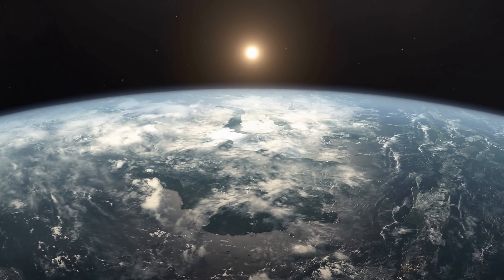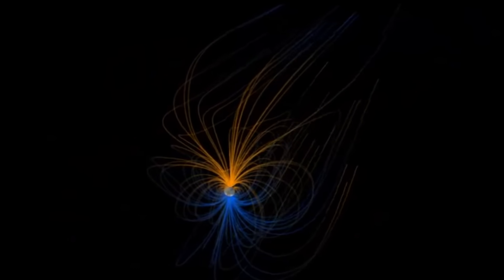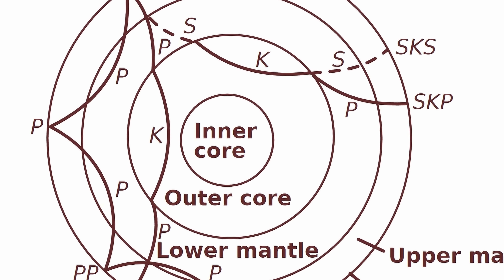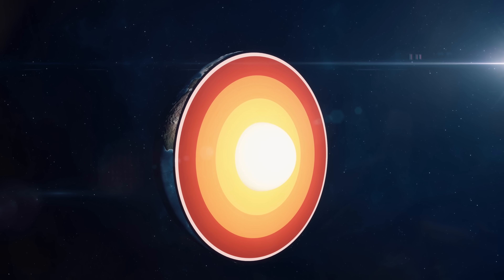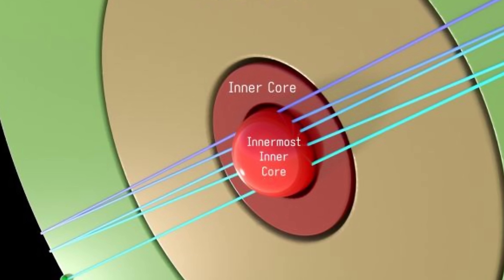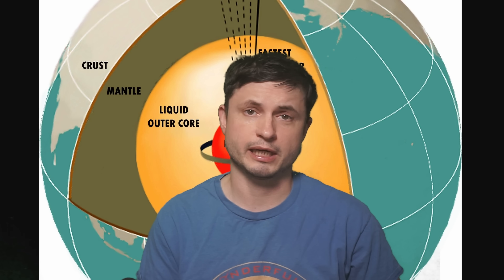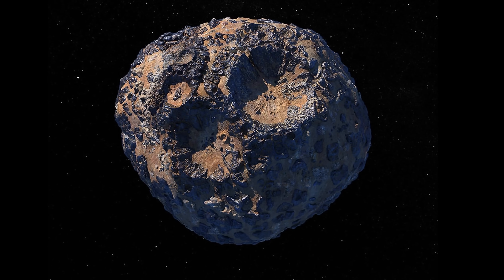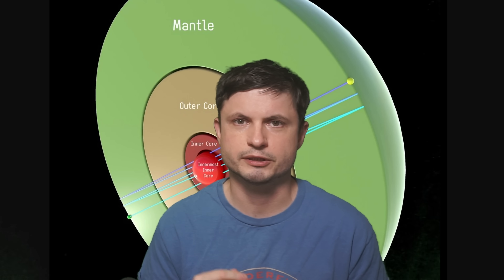Major Evidence For Another Structure Inside Earth's Core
Hello and welcome! My name is Anton and in this video, we will talk about a confirmation of the 5th structure inside Earth
Images/Videos:
Thanh-Son Pham/Hrvoje Tkalcic/ANU/SWNS
Drew Whitehouse/Son Phạm/Hrvoje Tkalčic